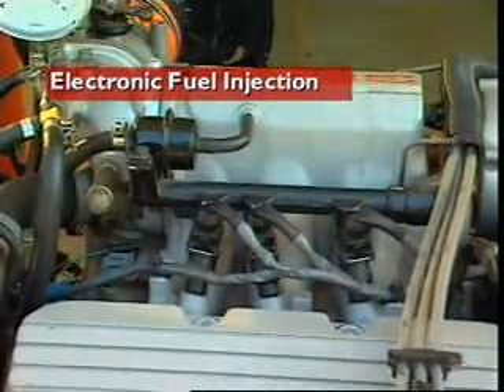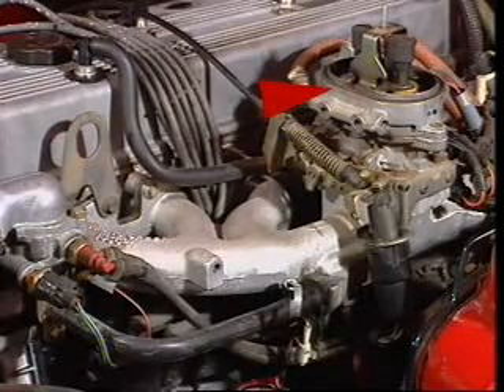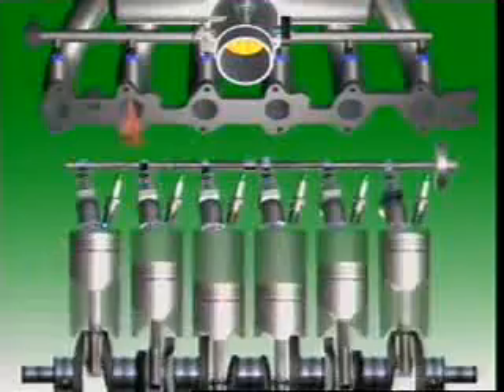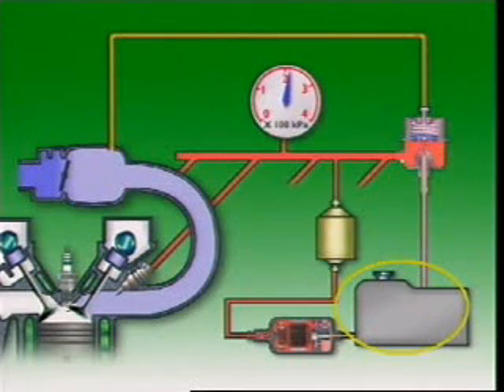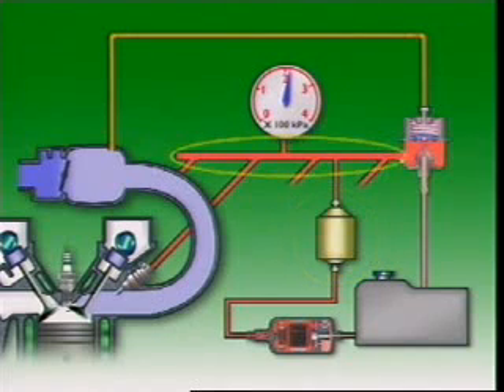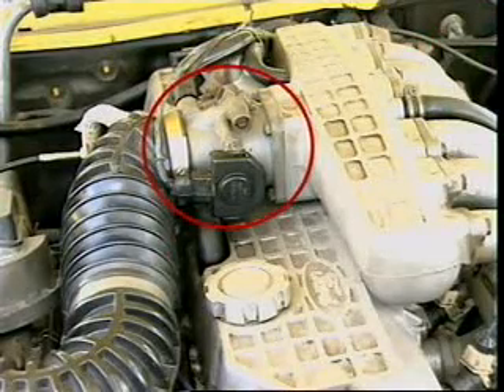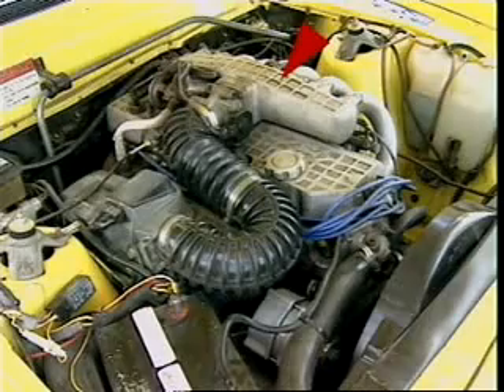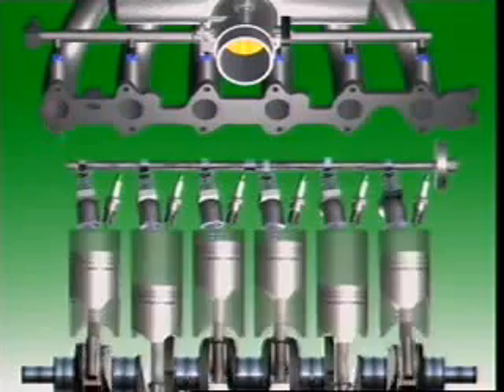electronic fuel injection sytem works.flv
how electronic fuel injection system works